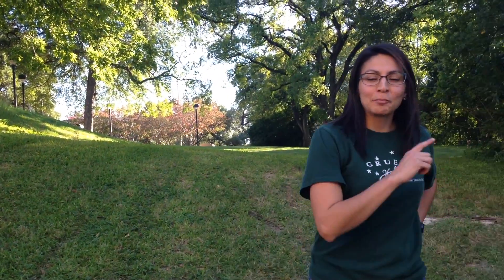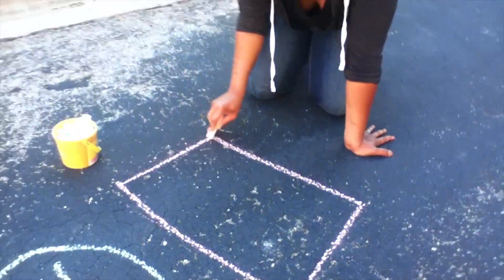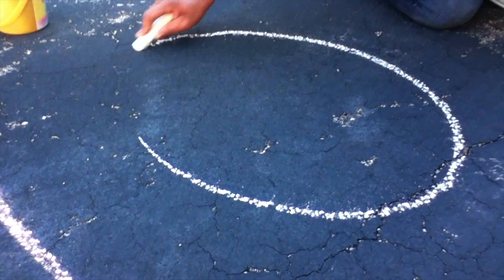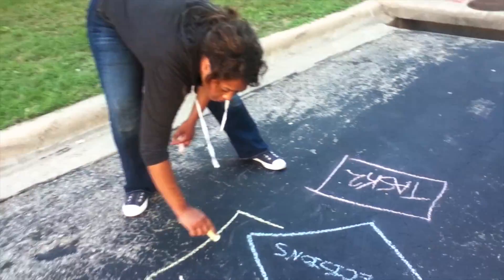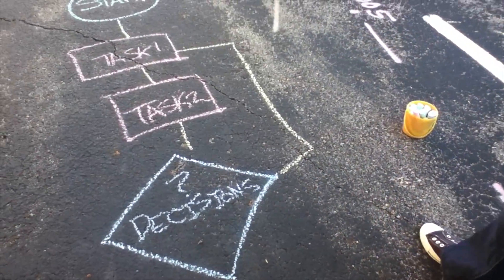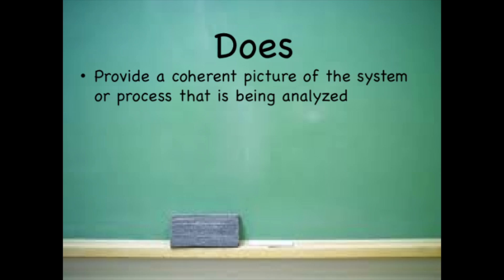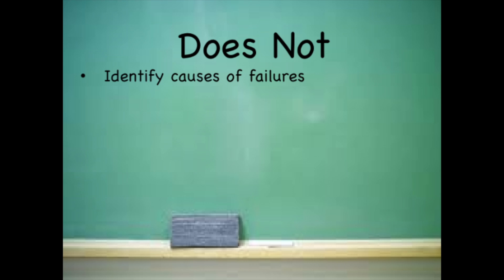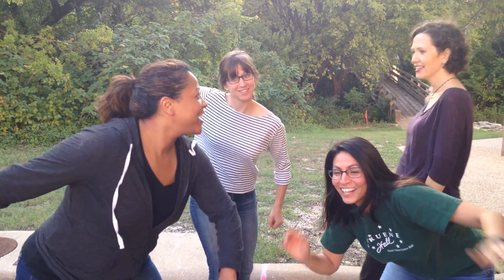Process Map / Flow Diagram- Quality and Safety in Healthcare- N386Q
Purpose: Provides a coherent picture of the system or process that is being analyzed (for quality improvement). Before initiating any improvement strategies, it is important to understand how the current system works (Spath, 2011, p.122-25).